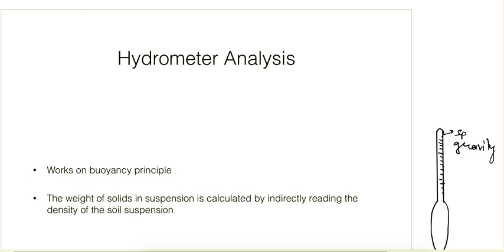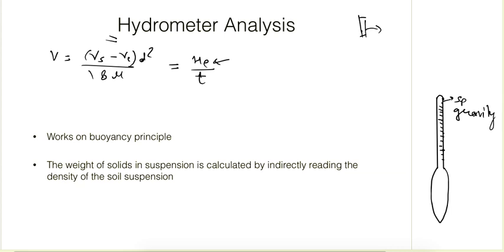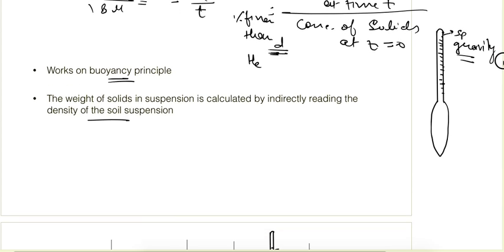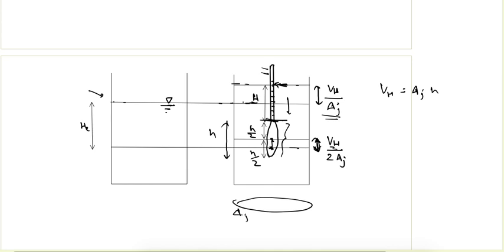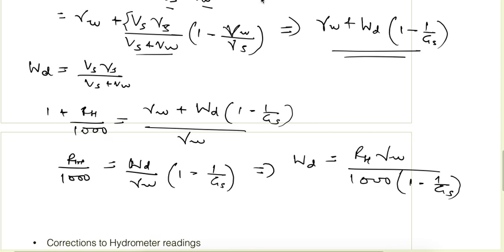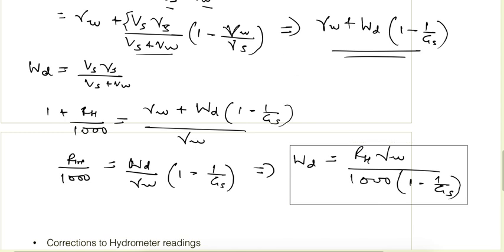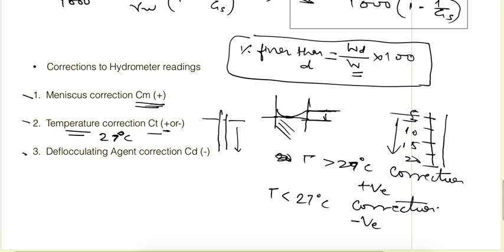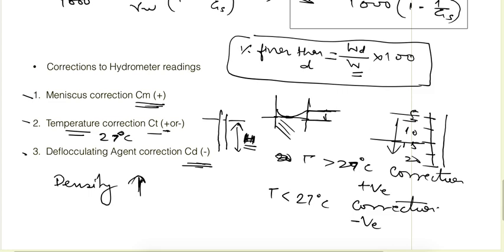Hydrometer Method - Particle Size Analysis | Soil Mechanics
In this video I have tried to explain the hydrometer method for the particle size analysis of fine grained soil